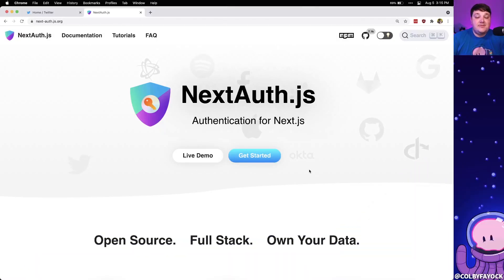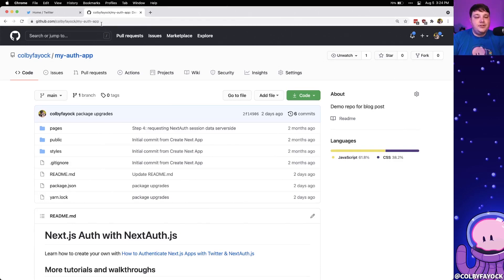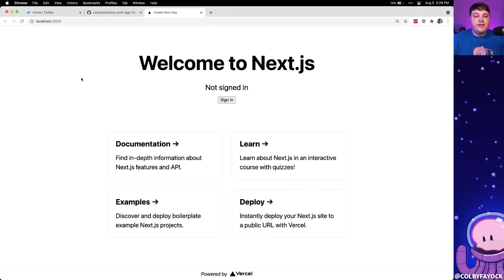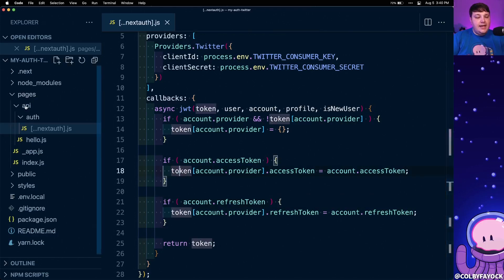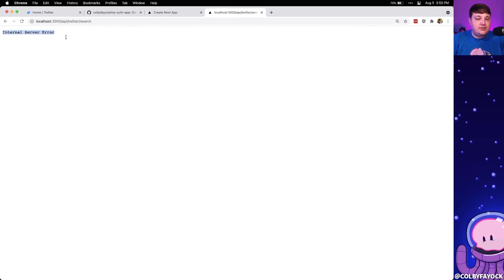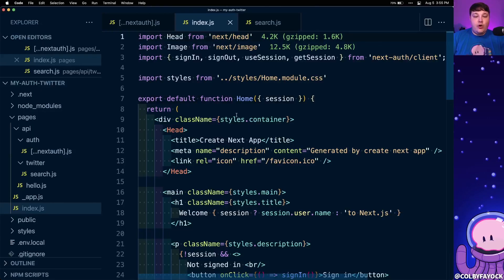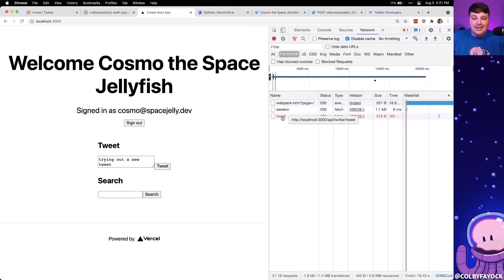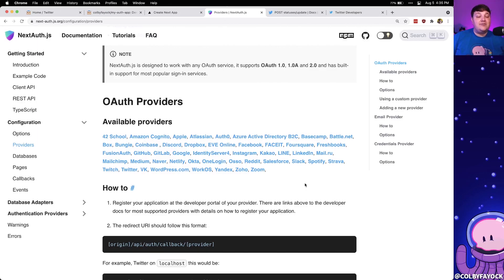Twitter API Requests with NextAuth.js Session Tokens & Next.js Serverless Functions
Learn how to use an authenticated NextAuth.js Twitter session to make requests to the Twitter API in serverless functions.

🧐 What's Inside
00:00 - Intro to Twitter API Requests with NextAuth.js
00:11 - Tools we'll use including Next.js, NextAuth.js, Twitter API, and Twitter Lite
01:41 - Starting a new NextAuth.js authenticated app
02:36 - Configuring API keys to log in with Twitter
03:40 - Using the NextAuth.js JWT callback to access Twitter oAuth tokens
07:26 - Creating a Next.js serverless function for making authenticated Twitter search requests
14:50 - Parsing request body to grab search query in serverless function
15:54 - Using Twitter Lite to make a request to the Twitter API
19:05 - Creating a new serverless function to compose and post new Tweets to Twitter
22:24 - Outro

🧰 More Resources

🎼 Music
Music from Uppbeat (free for Creators!):